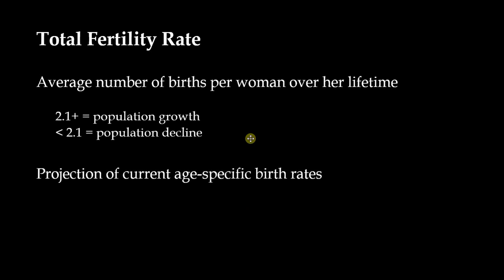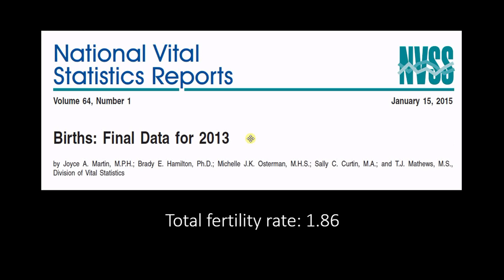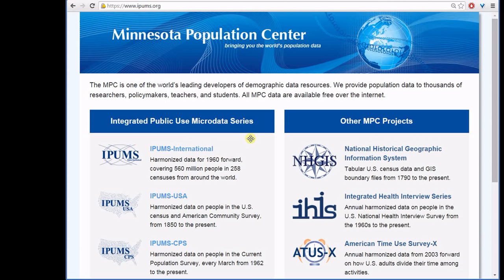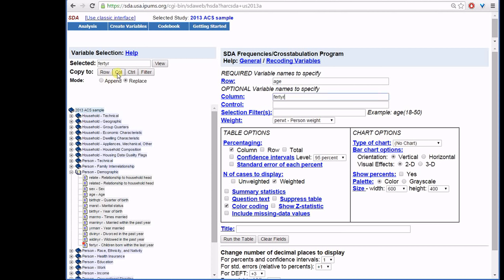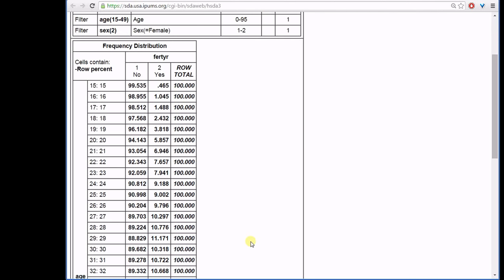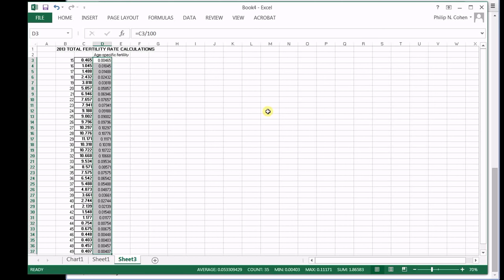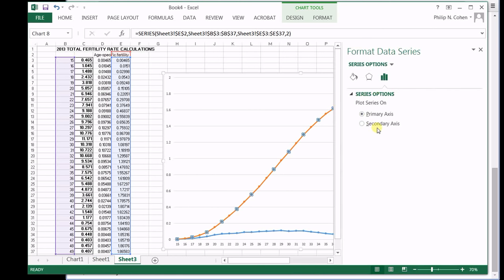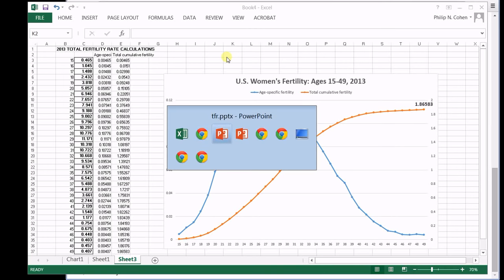Total Fertility Rate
Understanding, and calculating, this basic measure of population growth or decline. This video walks through a definition of the total fertility rate (TFR), and then uses data from the American Community Survey to calculate TFR for the United States.